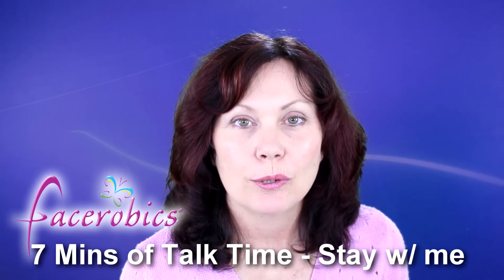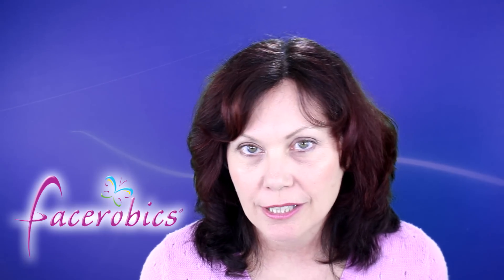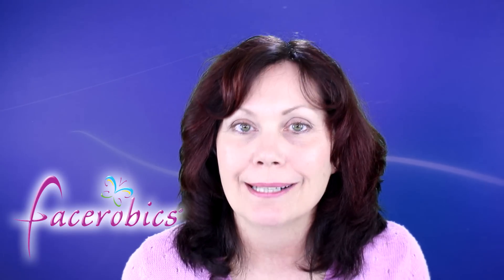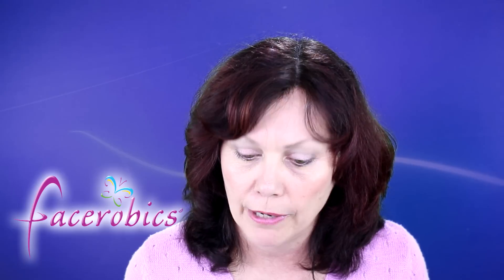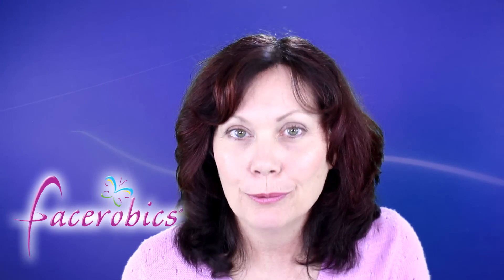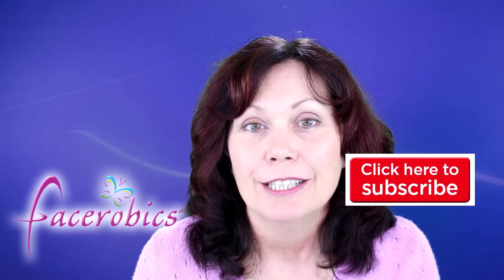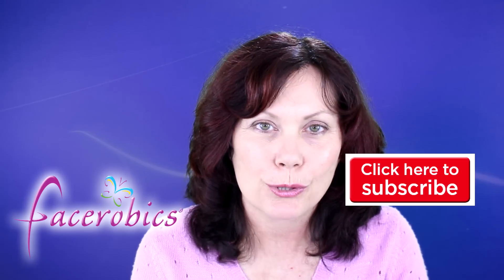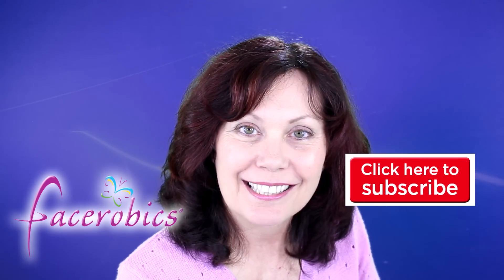How to Practice Face Exercises Correctly and Safely | FACEROBICS® Face Exercises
How to Practice Facial Exercises Correctly and Safely
Why are my Face Exercises are not working? Watch to find out.